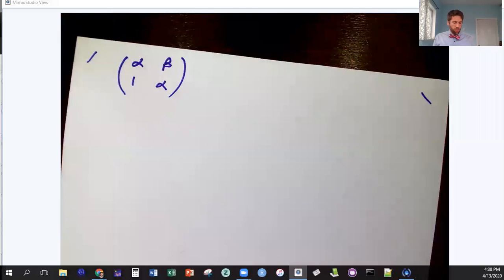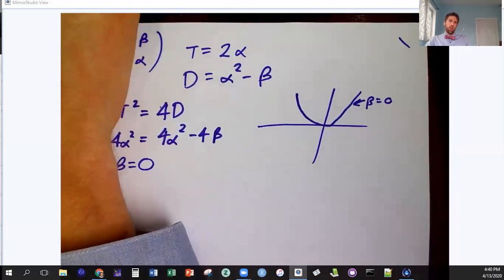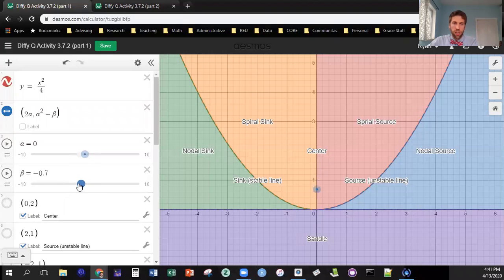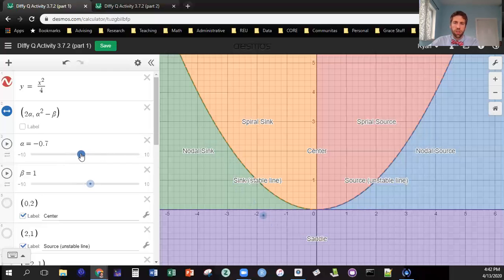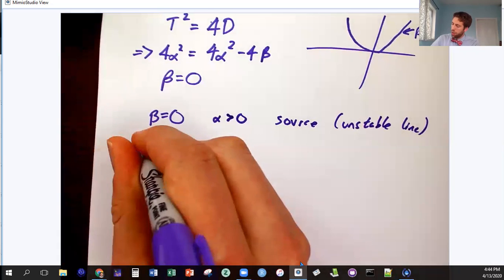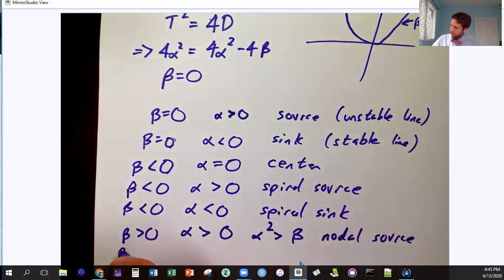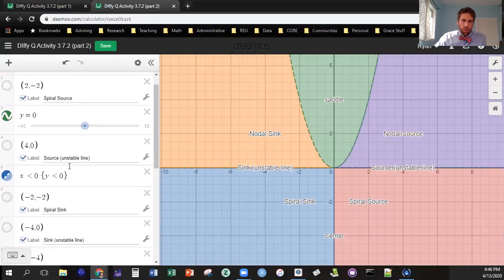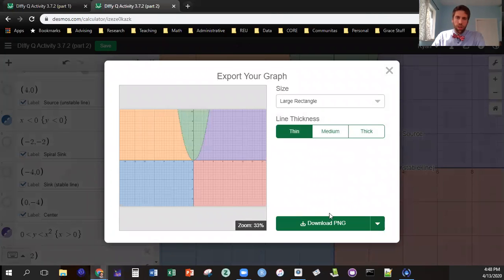Section 3.7 Activity 3.7.2